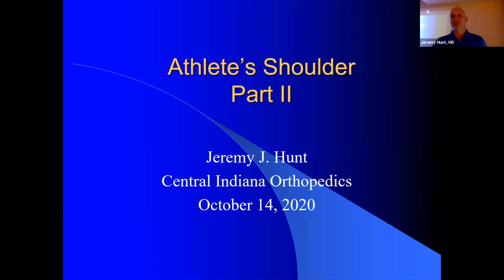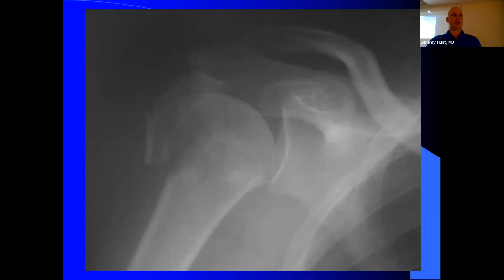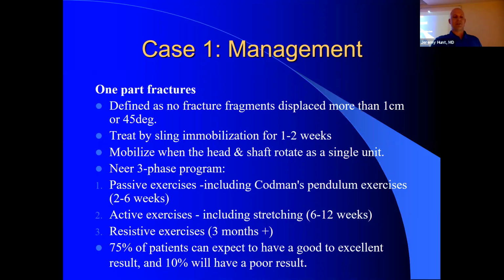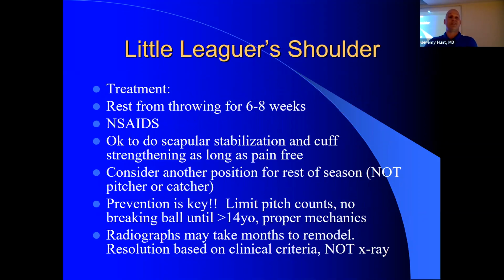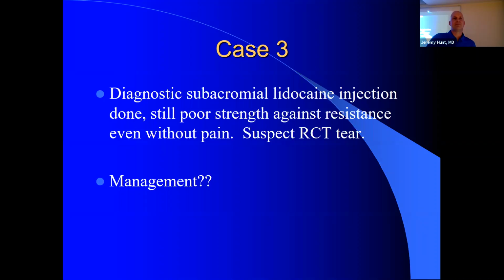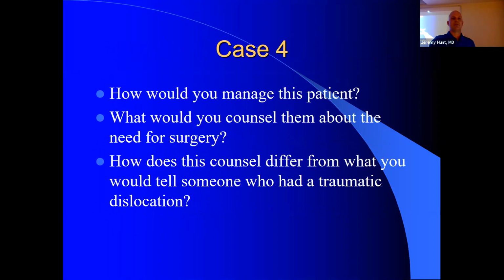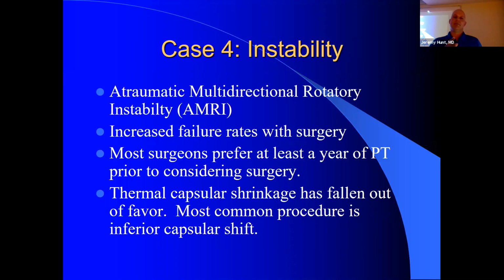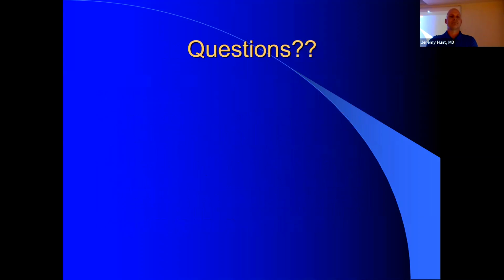Athlete's Shoulder Part 2 - Dr. Hunt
Dr. Jeremy Hunt teaches part 2 of a two part session on "The Athlete's Shoulder".